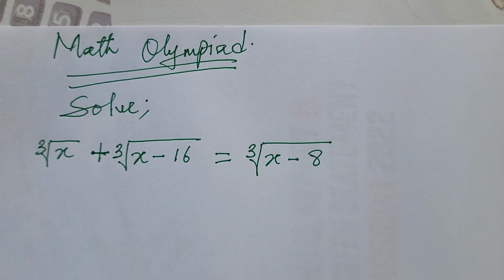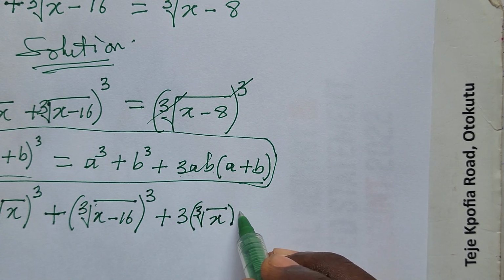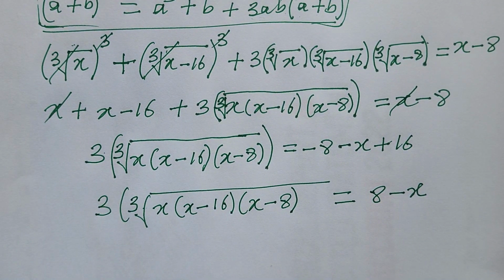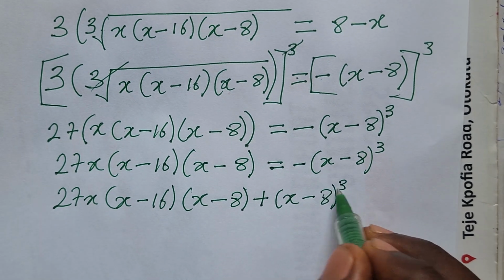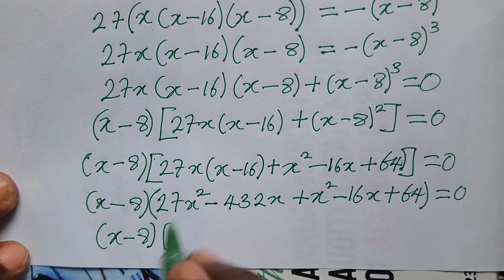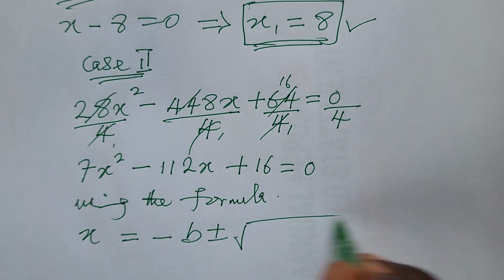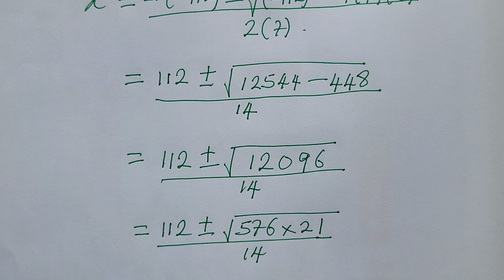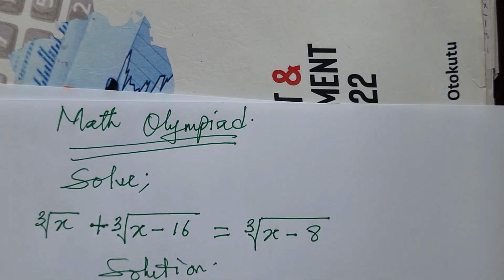Can You Solve? | Olympiad Math Problem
Hello everybody.